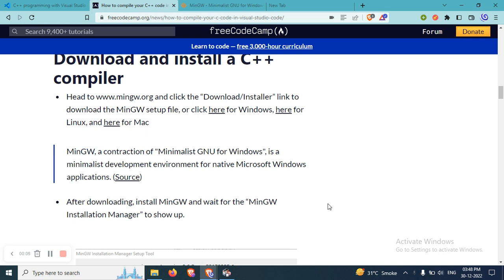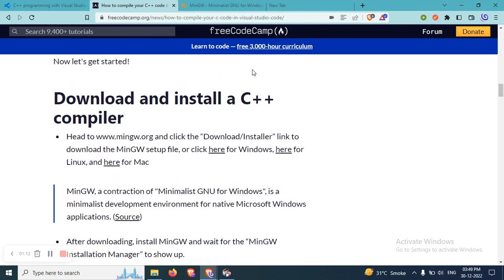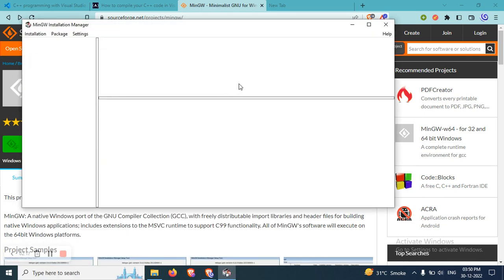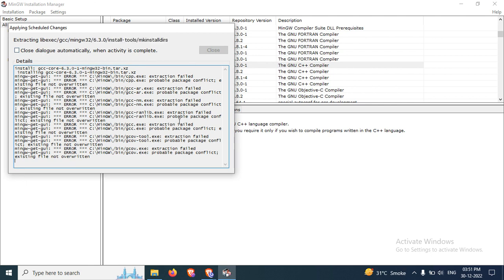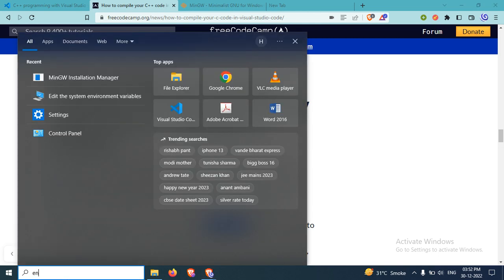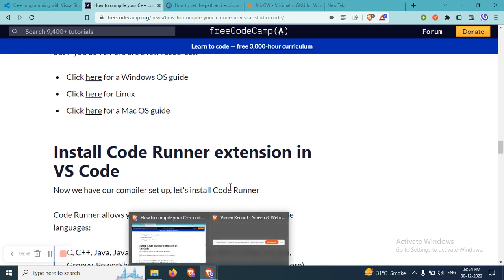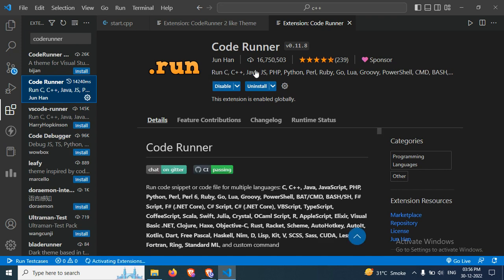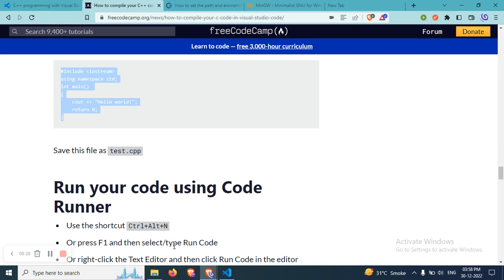How to run a C++ Code using VS Code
In this video, I talked about how you can install and use VS Code for C++.
For any queries or suggestions for next video =))